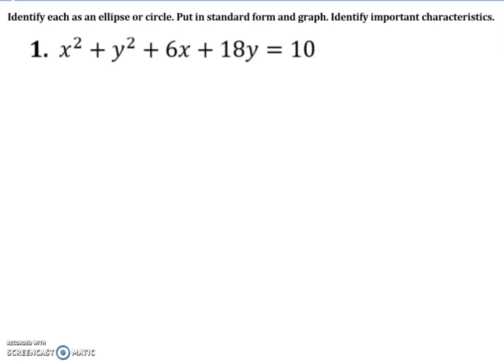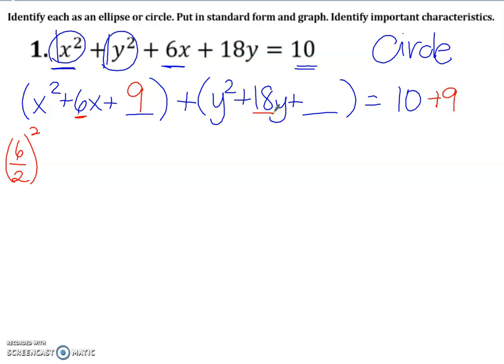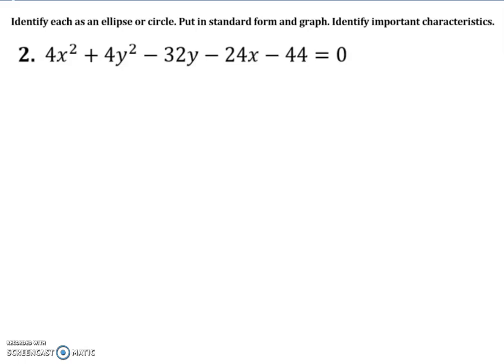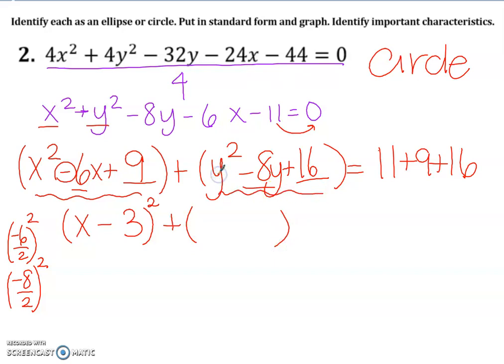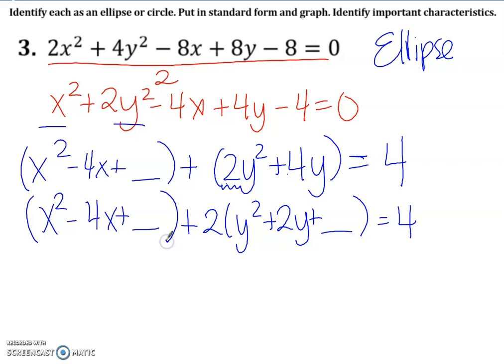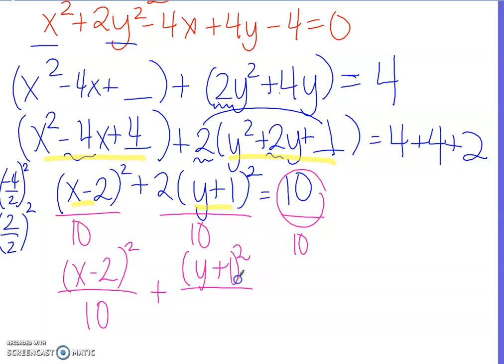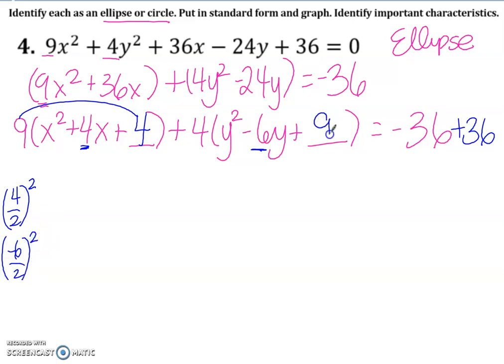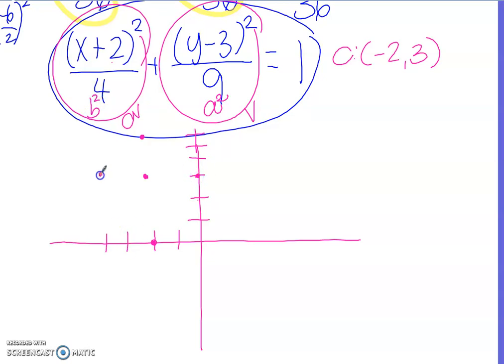PC Circles & Ellipses Day 2